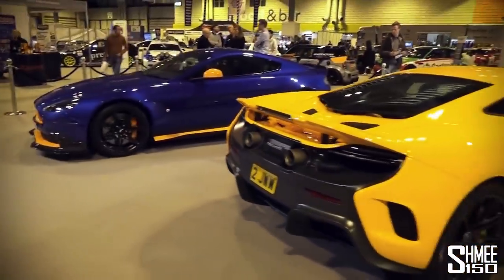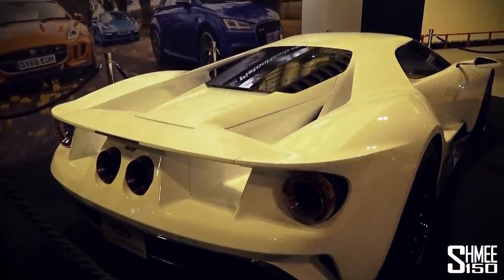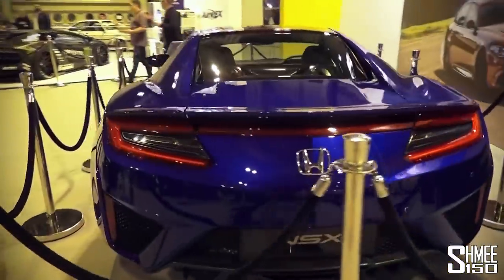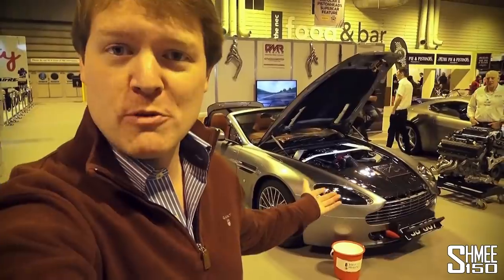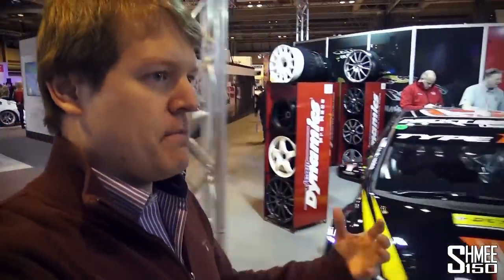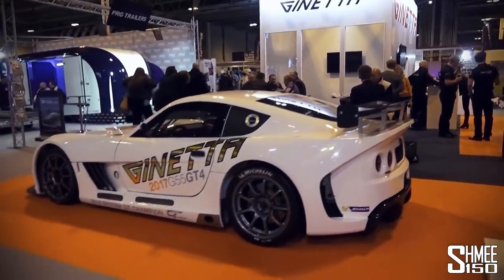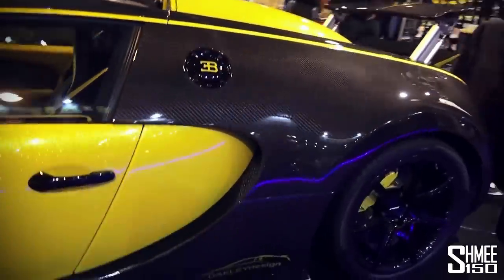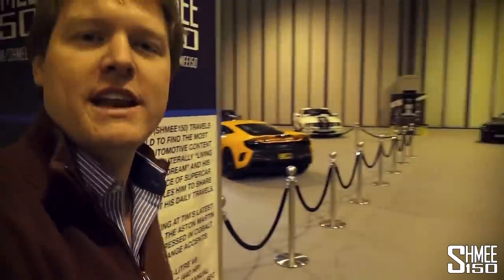Why is the Ford GT Stuck in a Corner!?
It's Autosport! Let's go for a quick look around some of the highlights in the exhibition part of the show before we get tomorrow to sneaking a peak behind the scenes at the Live Action Arena; where I'm joining the presenting team.

There is a lot to see, and far more than I've captured on camera however I am taken by surprise that a car as awesome as the new Ford GT is squeezed away in the corner!

For more information on the show, check this blog post on my